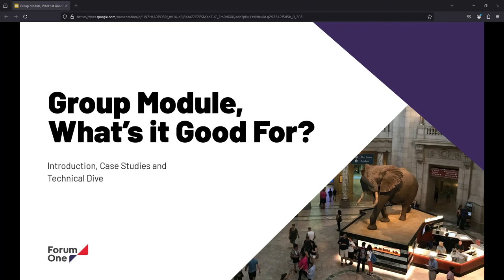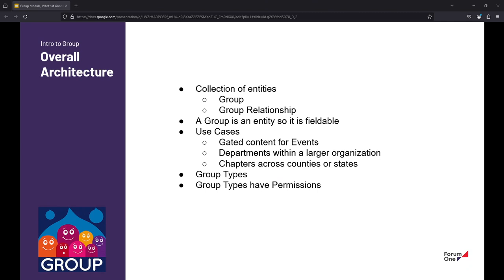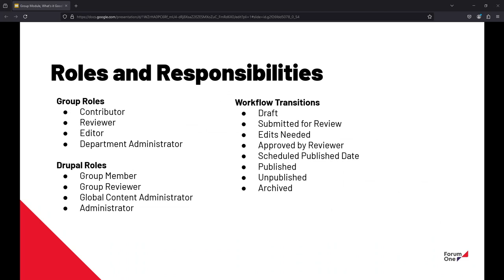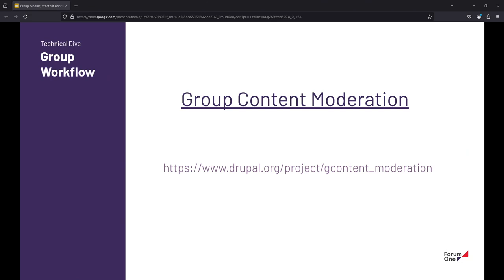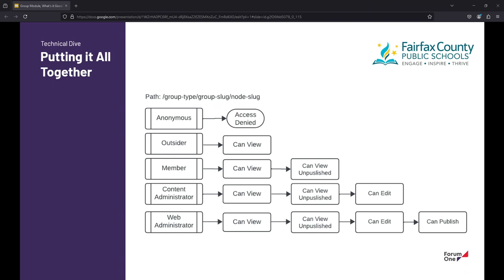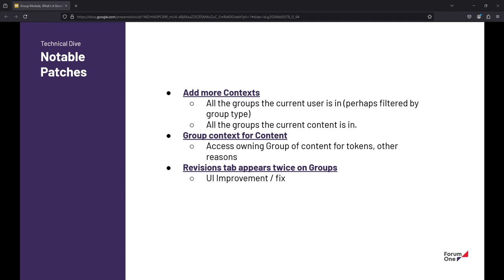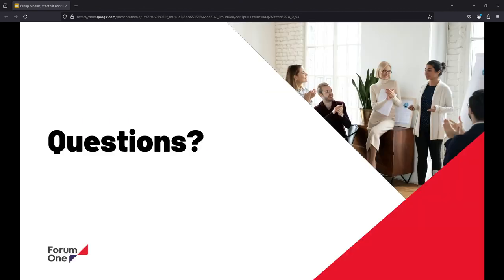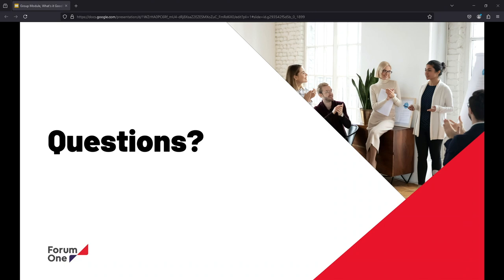Group Module, Whats it Good For?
Learn the power of the Group module for Drupal.

This session will show you how to create communities with your website.

The Group module topics to be covered:
- Introduction to Drupal's Group module
- Strengths and Weaknesses
- Use Cases for Groups

- Setting up Group types
- Managing Group content
- Sharing (or not sharing) media and content
- Group menus
- Group Workflow

Mark and Forum One staff have used the group module to great effect in several municipal, county, and NGO applications.

Mark Mahon
Managing Director, Forum One